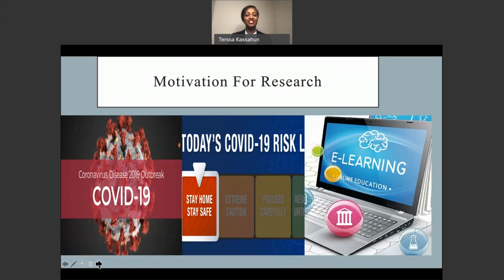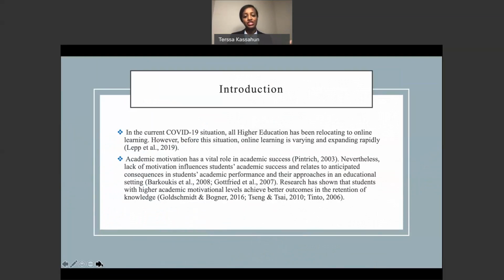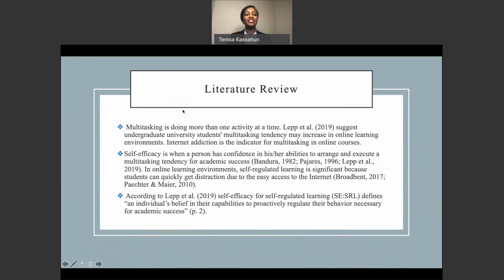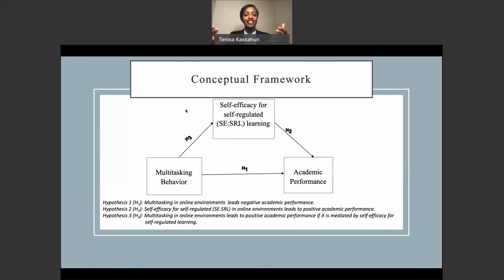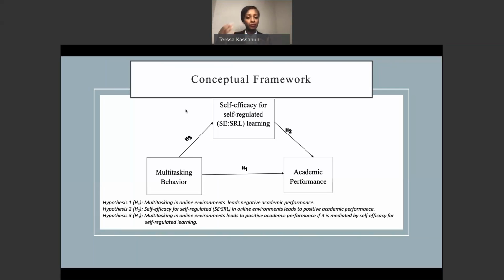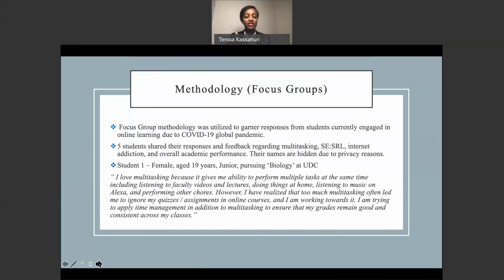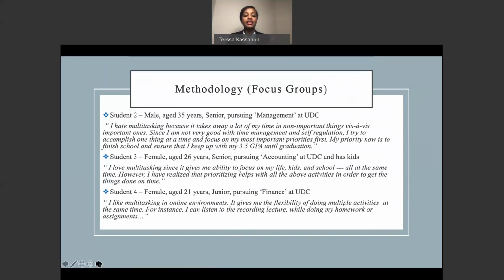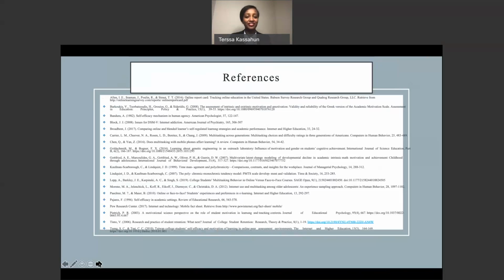Terssa Kassahun's Personal Room 20201120 2132 11